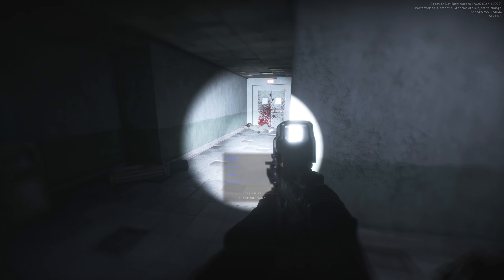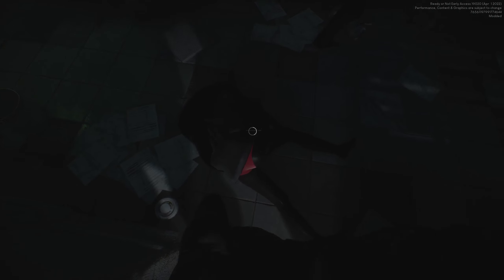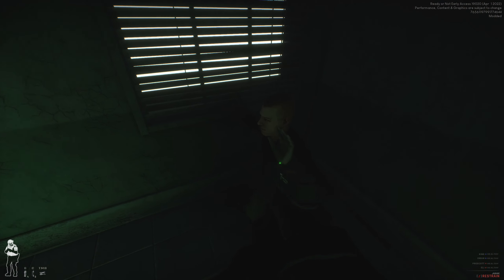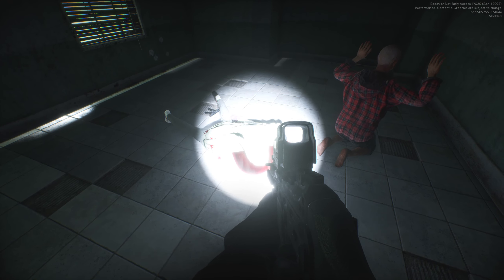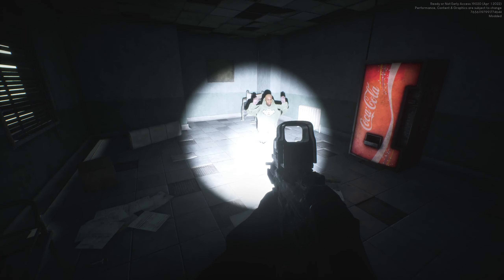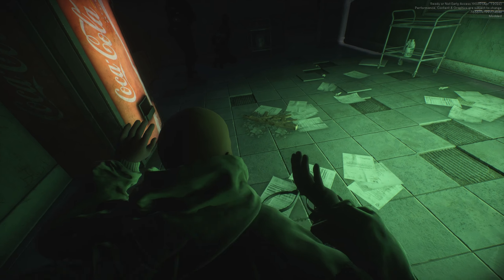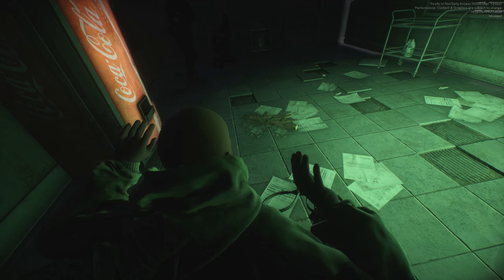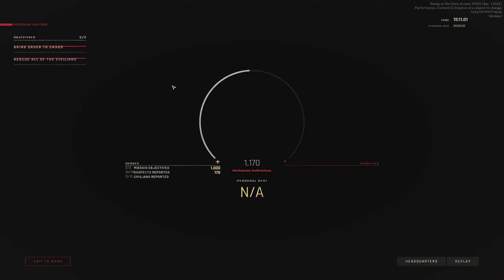Ready or Not - Old Wenderley Psych Hospital (Custom Map)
►Twitch.tv/Invictuslive

-Mod List-
Improved Gameplay v2.1
LAPD SWAT Reskin (Roughmaster)
Clone Correct - Avon M53
Vest Fix
Green Less Lethals
HK-416 PMAG Replacement
HK-416 REWORK Black
MODERN WARFARE - GUARD ONE by Unselles
RK-2 GRIP by Unselles
ARK-17 by Flykes
SIG MCX VIRTUS by Mark Hood
MAGPUL MOE RVG by Mark Hood
DBAL-A2 Black
EOTECH EXPS3 Texture Pack Real Markings
Real ATACR Scope (adds nightforce logo, mount color)
New NPCs Marseille Edition (Variety NPC's)
MK16 Rework with standard stock (Scar-L)
Sig Optic for RMR
G36C Hand rail mod
RE7 Chris
RE7 Katherine Warren
Mango's Voice Overhaul for Prescott (Female Voice)
SWAT 4 Voice Replacement Element only
Battle Belts for all (with dump pouch)
Wilson Combat EDC X9
MW2019 M4A1
EFT RON MCX
TOC Overhaul
Flashlight Reworked Standalone
Striker 45 LWRC SMG45 MW2019
SWAT 3 Element Leader Judge
Taran tactical Innovations G34